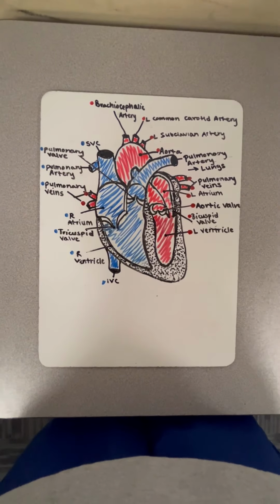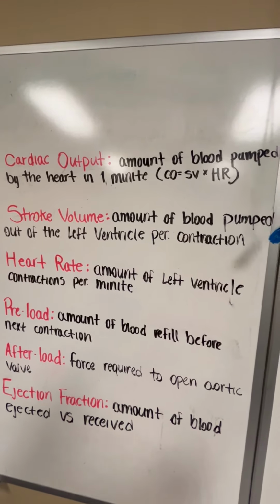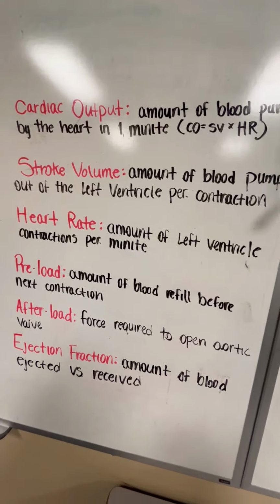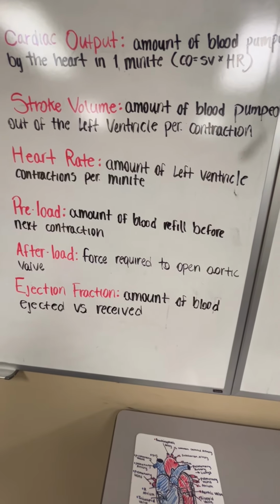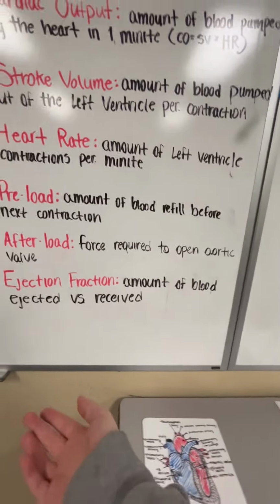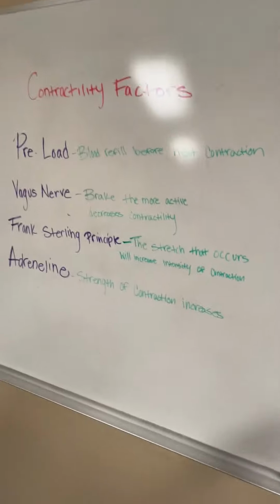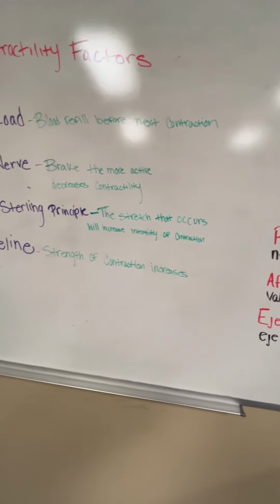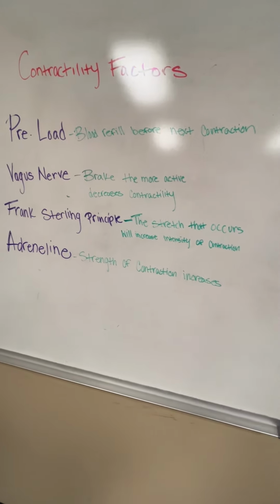Cardiac Volume Vocab and Contractility Factors